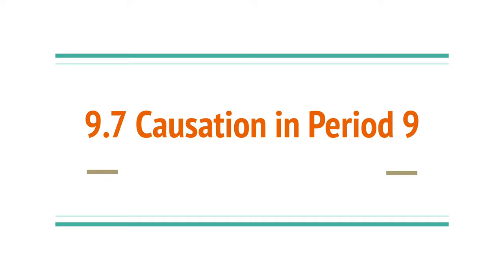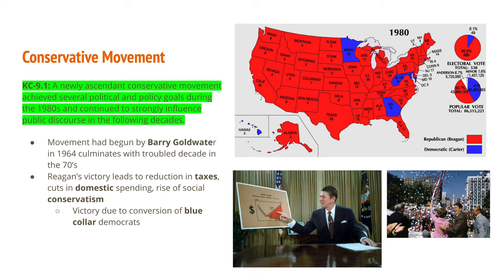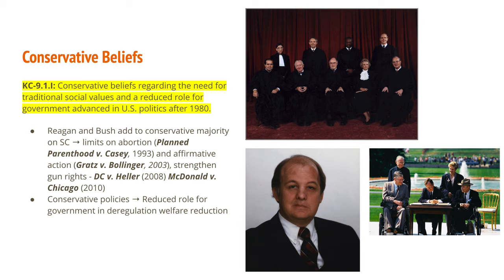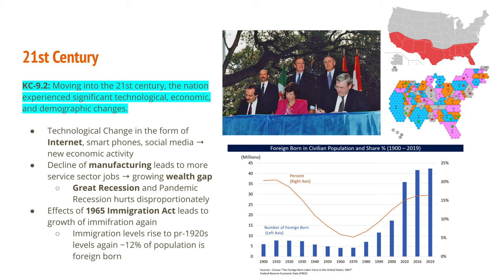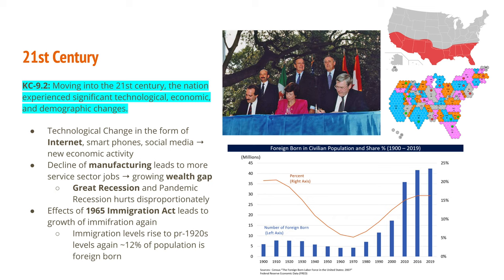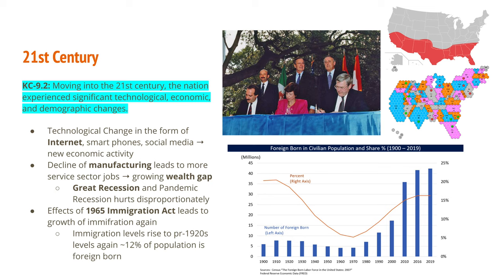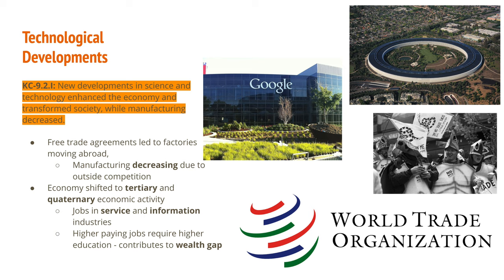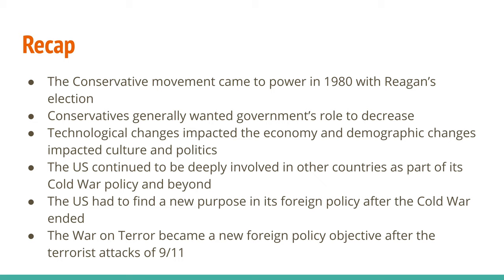#96 - 9.7 Causation in Period 9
to find notes and activities for this lecture and others in the unit. If you found this helpful, would like to help keep APUSHslides.com going, or would like access to the slides in the lecture, you can

Maximum extent of ISIL’s territorial control in Syria and Iraq, 2015 By Sémhur, Flappiefh - Own work from Near East topographic map-blank.svg by Sémhur ; data from the New York Times., CC BY-SA 4.0,